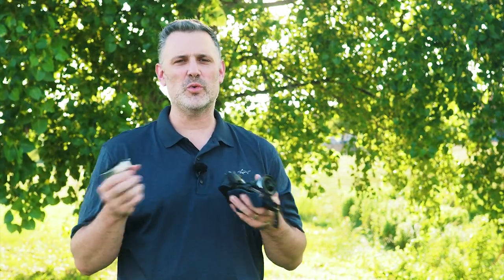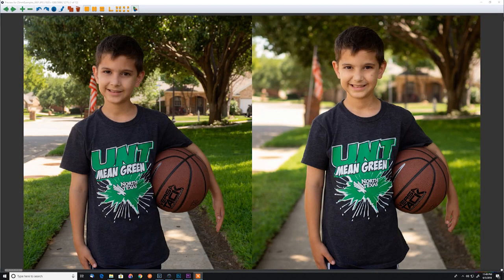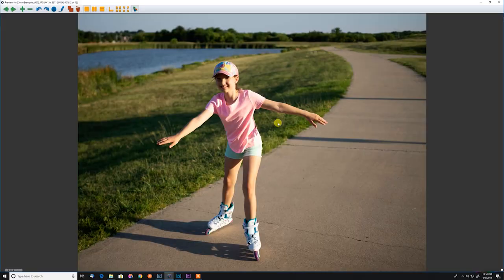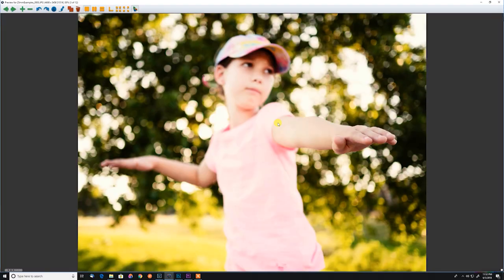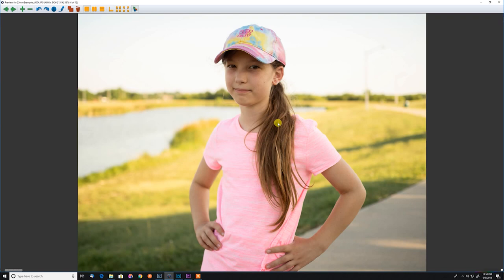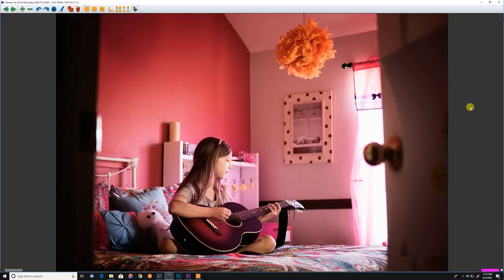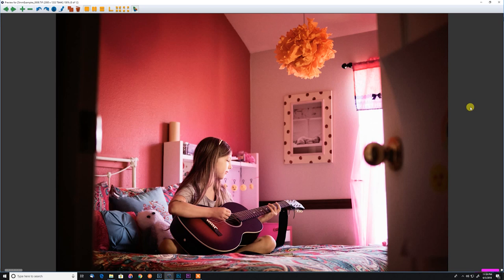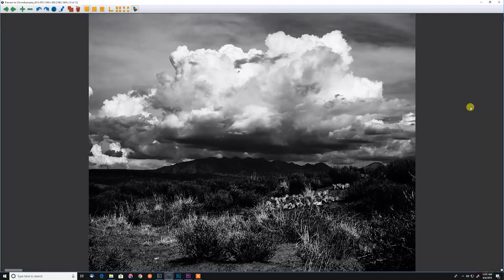The first lens I recommend for Olympus OMD | Family Photo Life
This video is all about a lens every parent should own and use as an every day carry for making images of their family... an Olympus/Micro Four Thirds 25mm prime. The tutorial covers the differences between how images look made with a fast prime lens and the typical zoom lens everyone gets when they buy a camera. I also break down some images I've made with a 25mm and why I love this focal length for making images of my family.

Family Photo Life is a new series for my channel dedicated to parents all about how to make better images of our adventures as families. It will serve as a photography 101 course as well but bent around assignments and images that parents want to make. I hope you'll join us and become part of a new community where we can help one another! Please tell friends or family that might also want to learn along with us.

My family camera:

If you still only have babies/toddlers this is the one to get:

If your kids are a little or a lot older and you have lots of events/sports to get images here's the ticket: